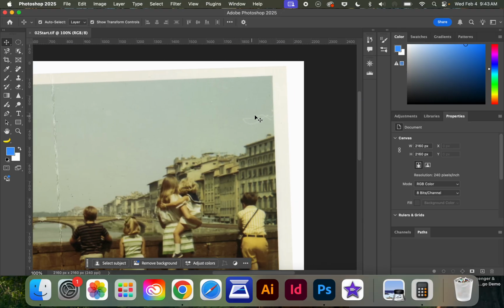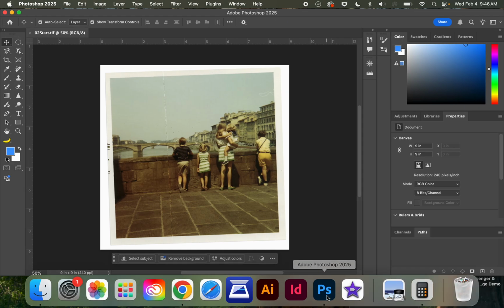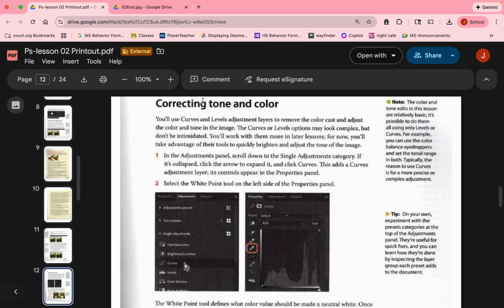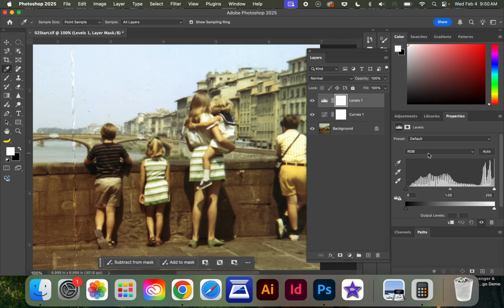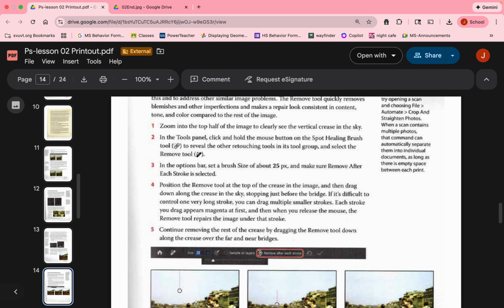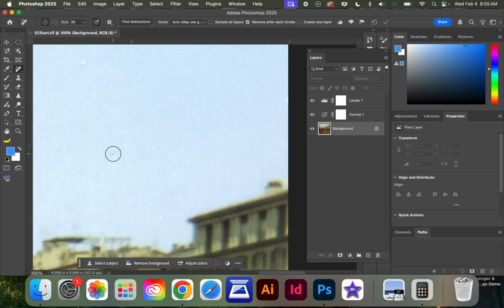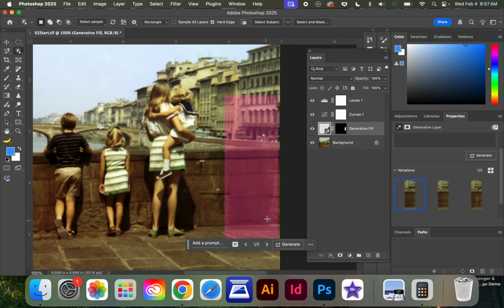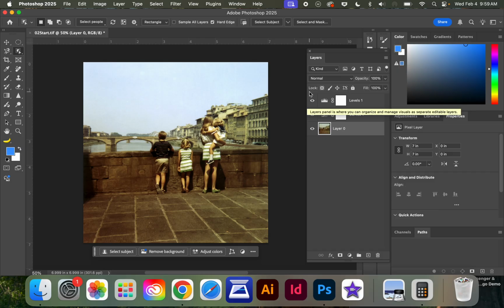Photoshop 2024: Lesson 2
Step by step instructions on Lesson 2 of Photoshop 2024 Classroom in a book.